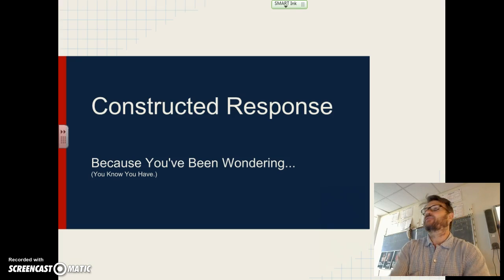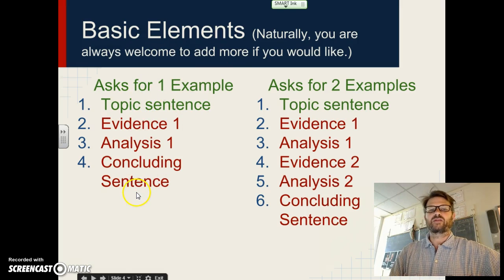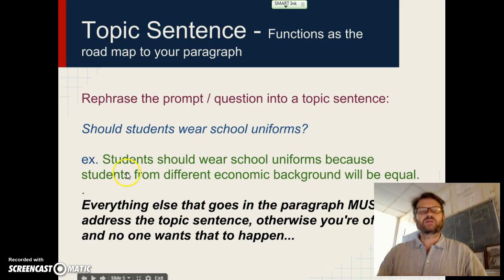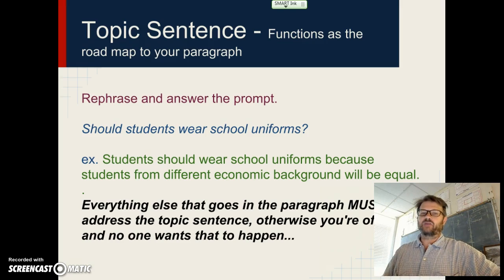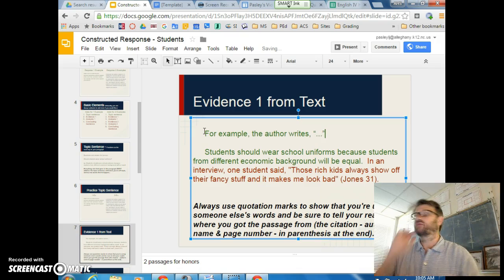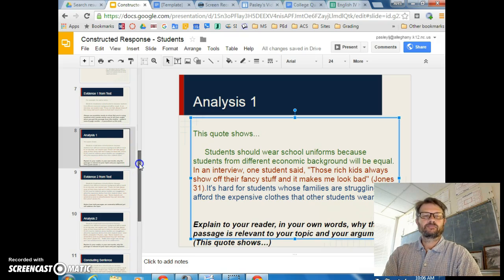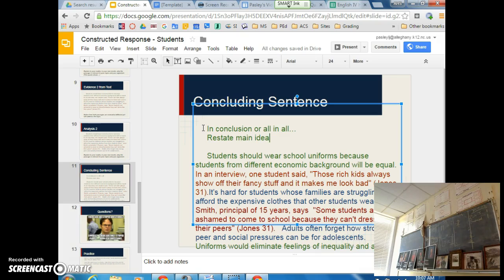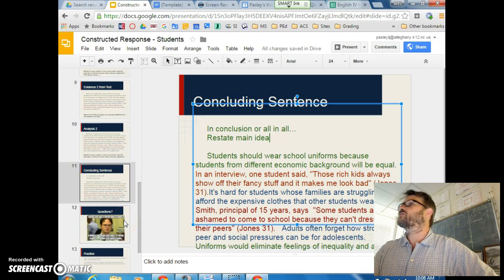Constructed Response Presentation